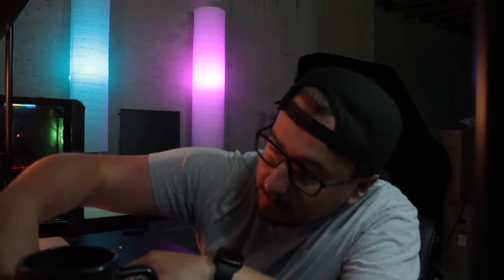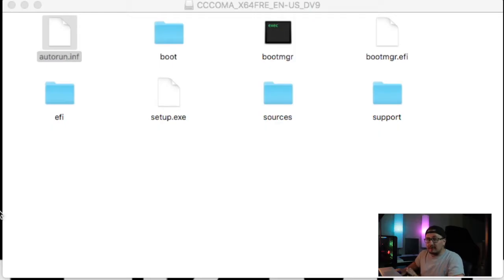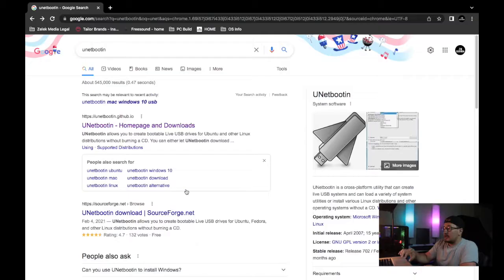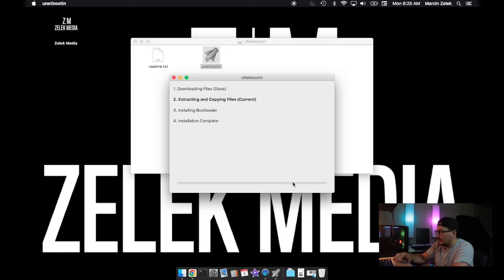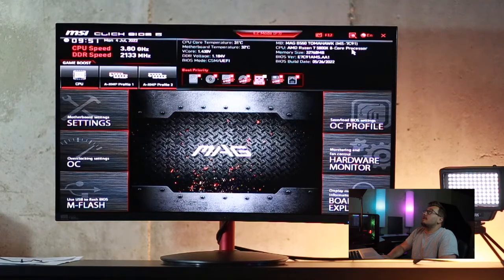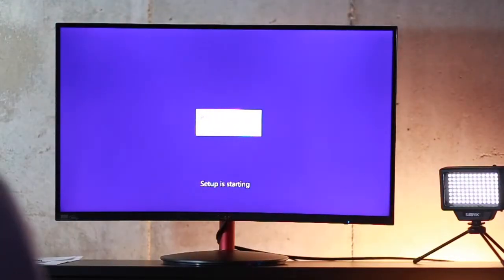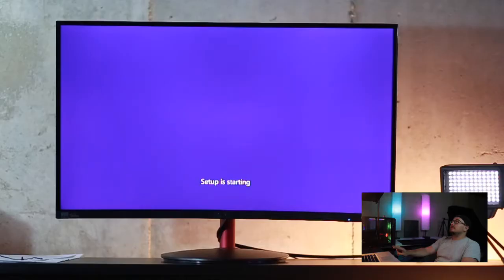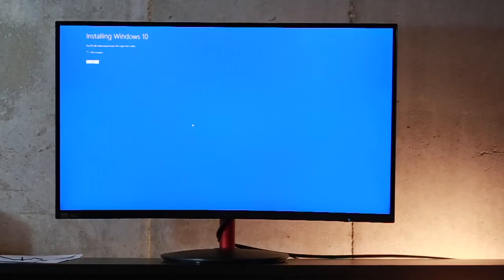Download Windows 10 on a Mac?! - Blasphemy!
Can you create a bootable drive for a new PC install, with a Mac?!
Discover the headaches that lay ahead, and find out if it is even possible!
Timestamps:
00:00 - Intro
00:17 - Media Installation & USB
01:28 - Installer Downloaded
02:06 - First Mac/Windows Issue
02:35 - Found Workaround - UNetbootin
03:58 - First Computer Boot
05:24 - Windows Install Window
05:45 - Windows Error
06:26 - USB Install Round 2
07:20 - Why It Went Wrong
07:55 - Success! with Explanation
09:08 - Frustration/Blooper

Please be responsible for visiting links, visit at your discretion.

Creating a Bootable Drive Through Mac with BootCamp (if it works) along with other options: